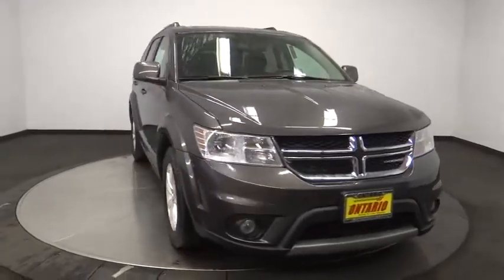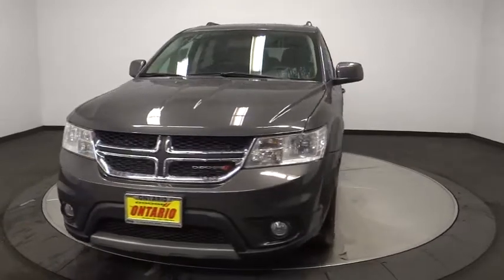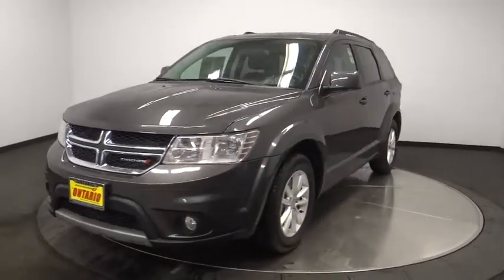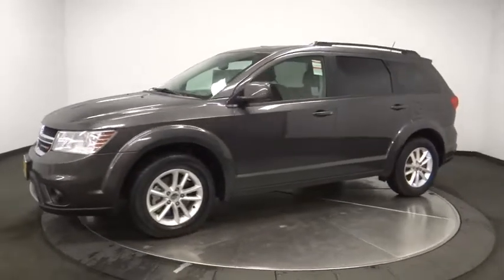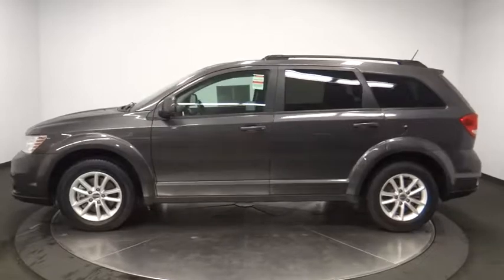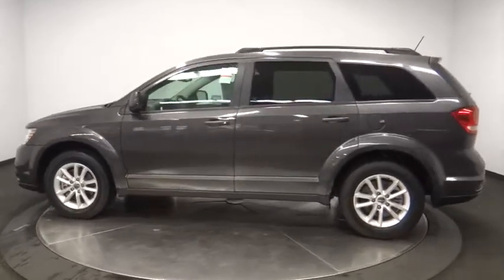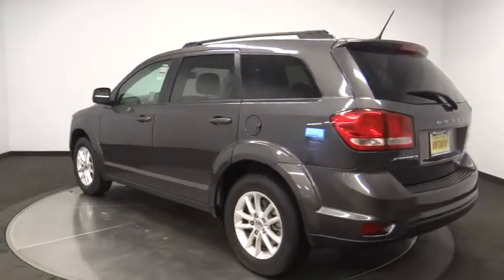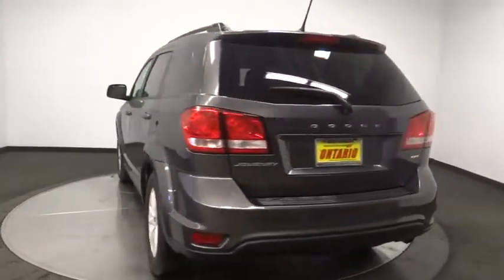2017 Dodge Journey Norco, Corona, Riverside, San Bernardino, Ontario, CA PPA1249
Granite Pearlcoat Used 2017 Dodge Journey available in Norco, California at

DODGE CERTIFIED! Odometer is 10,057 miles below market average! 3rd Row Seating, Remote Proximity Keyless Entry, Keyless GO, Touchscreen Display, Steering Wheel Mounted Audio Controls, Audio Jack Input for Mobile Devices, Voice Command with Bluetooth, Second Row In-Floor Storage Bins.Certified. Dodge Details:* 125 Point Inspection* Transferable Warranty* Roadside Assistance* Limited Warranty: 3 Month/3,000 Mile (whichever comes first) after new car warranty expires or from certified purchase date* Includes First Day Rental, Car Rental Allowance, and Trip Interruption Benefits* Vehicle History* Powertrain Limited Warranty: 84 Month/100,000 Mile (whichever comes first) from original in-service date* Warranty Deductible: $100Clean CARFAX.**Dealer Serviced**, **Freshly Detailed**, **Vehicle Includes 5 Gallons of Fuel**, **Vehicle Sold As Equipped Including One Key. Additional Equipment Will Be At Purchasers Expense**, CALL US AT .Reviews:* Available three-row seating; practical interior offers floor-mounted cubbies and integrated booster seats; optional 8.4-inch touchscreen is feature-packed and easy to use; available V6 engine improves performance; budget-friendly pricing. Source: Edmunds